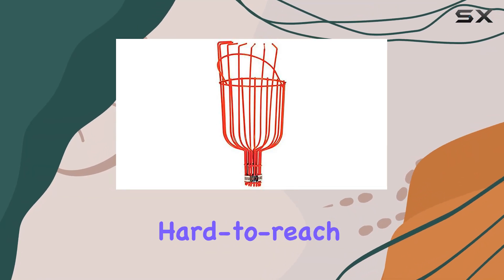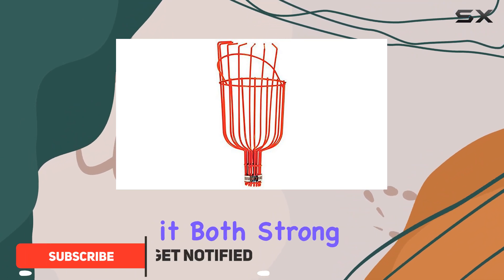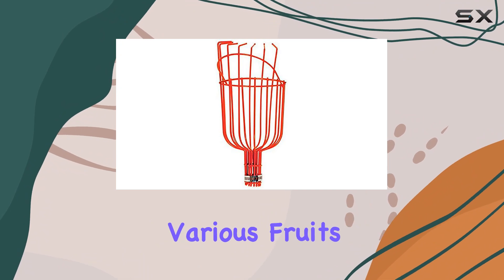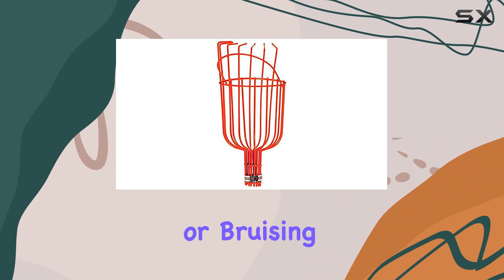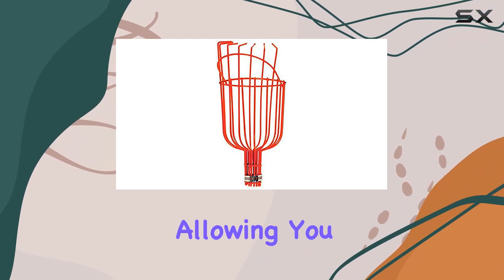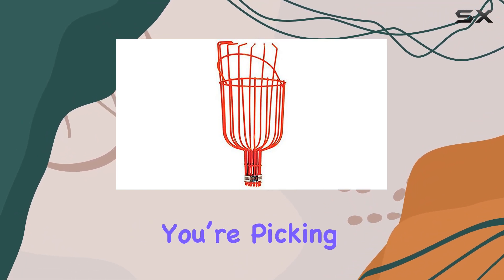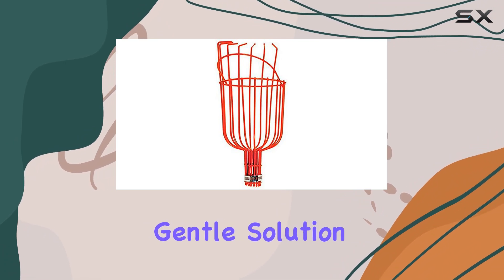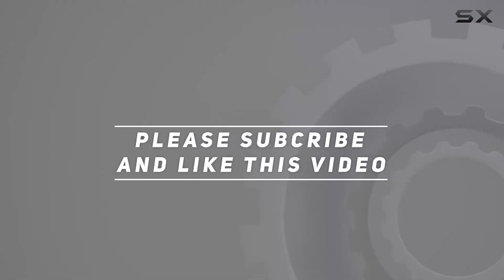Fruit Tree Picker Harvester - The Best Tool for Hard-to-Reach Fruit Trees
0:00 Intro
0:06 Review

Things that we mentioned in this video:
Fruit Tree Picker Harvester : B01MUG9KZV